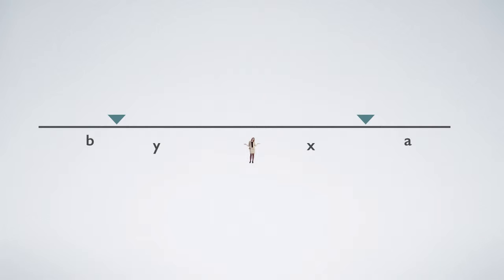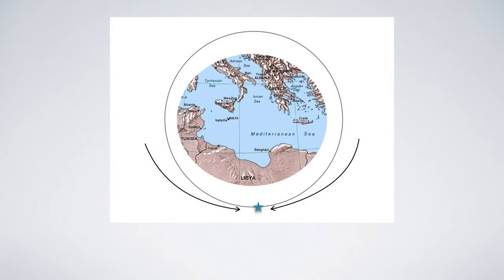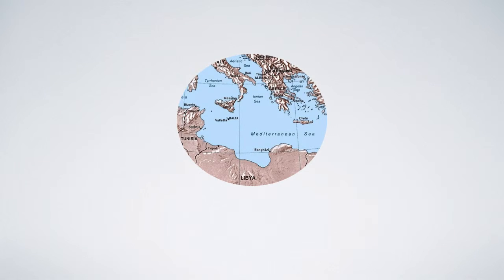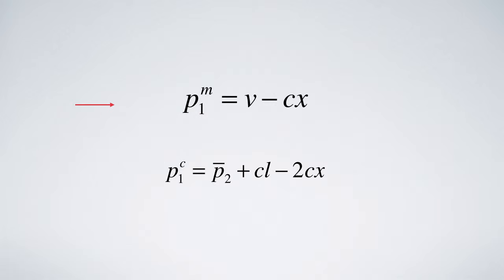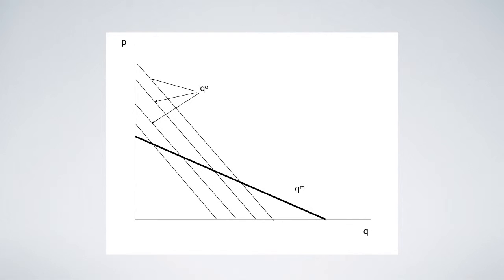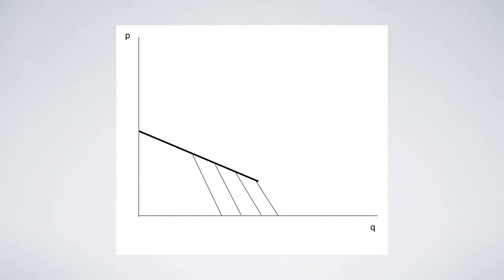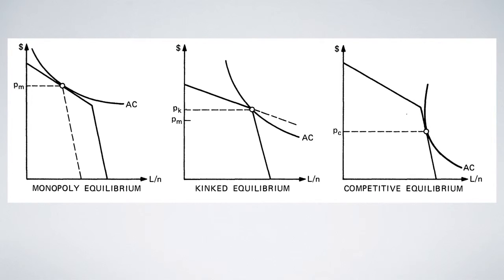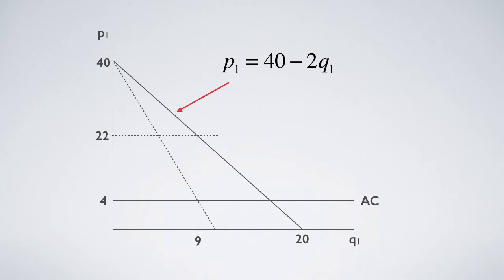Economists’ Untold Secrets 099: Location & Production Cost III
Reference:
Choi, Hak. 2014. "Salop's Unprofessional Location-Cost Model."